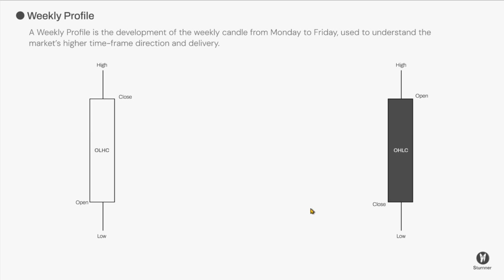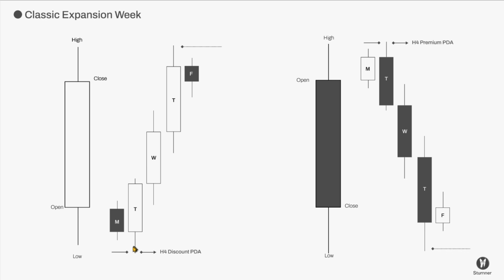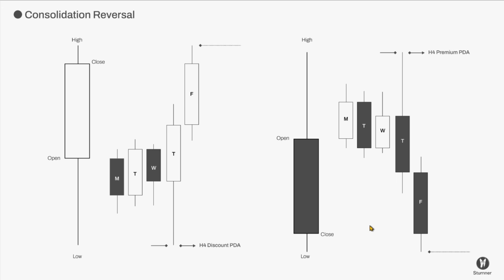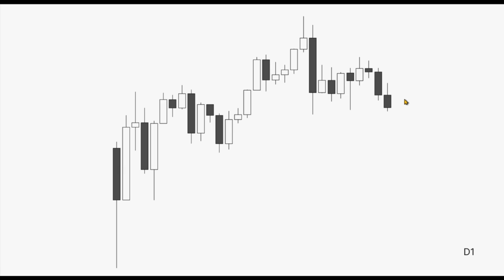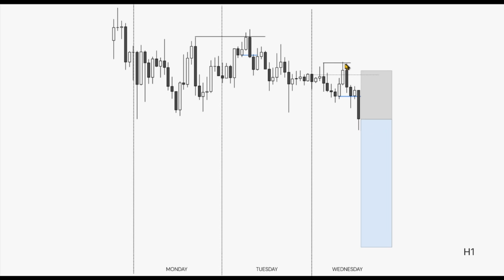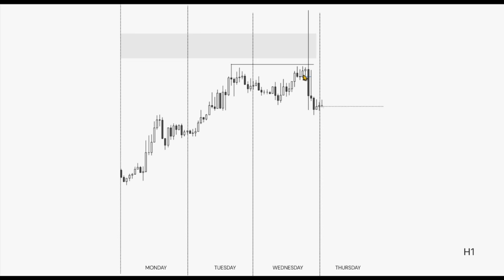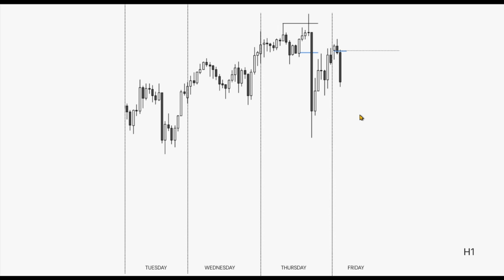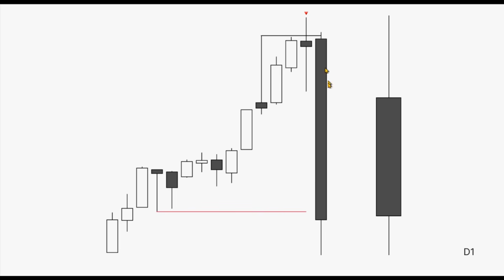Weekly Profiles & Bias Confirmation | Understanding Market Delivery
In this video, we break down Weekly Profiles and how to use them for higher timeframe bias confirmation.

You’ll learn:
• How the weekly candle develops from Monday to Friday
• The 3 weekly profiles I use to track market delivery
• How to identify weekly highs & lows
• Why expansion usually happens later in the week
• How to align with continuation instead of predicting reversals
• Lower timeframe confirmation & execution process

This framework is built around understanding how price delivers liquidity throughout the week using structure, timing, and confirmation.

Topics Covered:
- Classic Expansion Week
- Midweek Reversal Profile
- Consolidation Reversal Profile
- Weekly Bias
- Change in State of Delivery (CSD)
- Continuation Entries
- Higher Timeframe Liquidity

Educational purposes only. Trading involves risk and is not suitable for everyone.